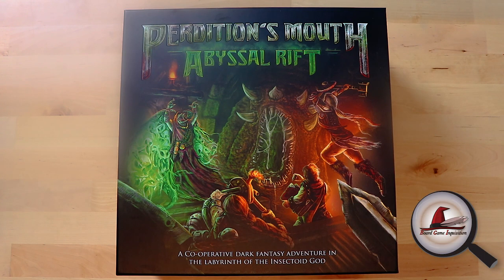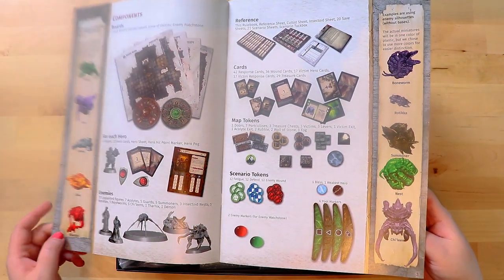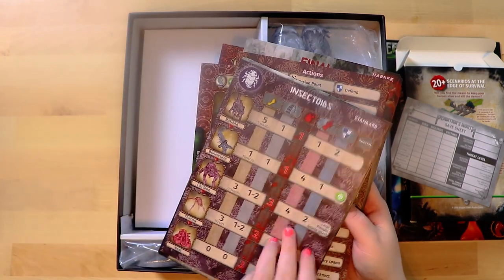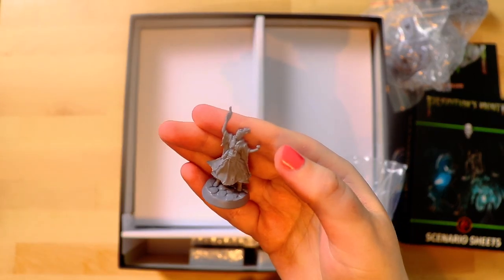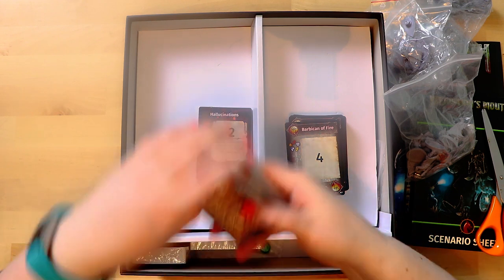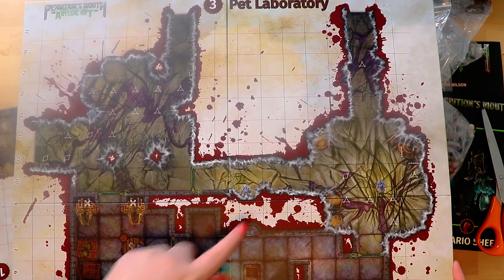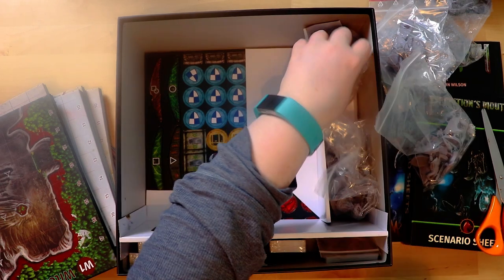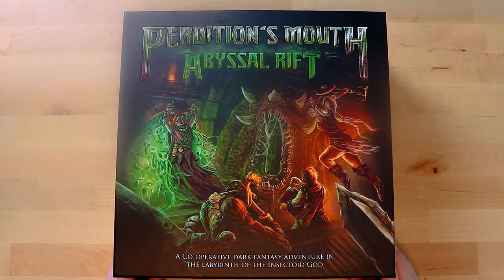Perdition's Mouth: Abyssal Rift Unboxing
In this video, Board Game Inquisition unboxes Perdition's Mouth: Abyssal Rift from Dragon Dawn Productions